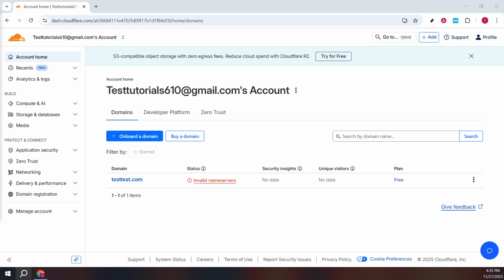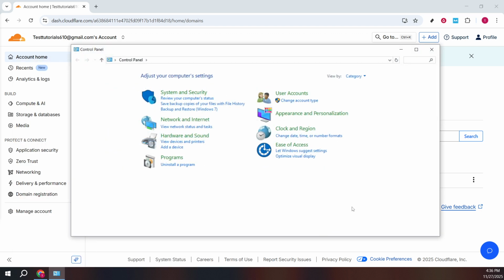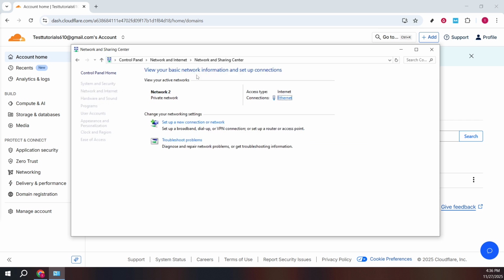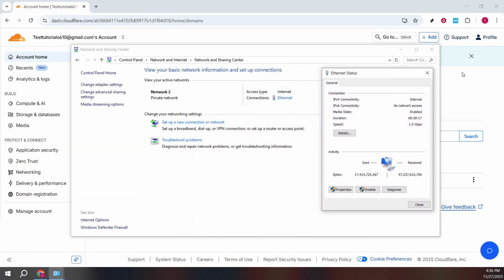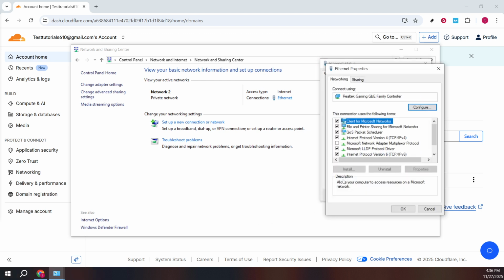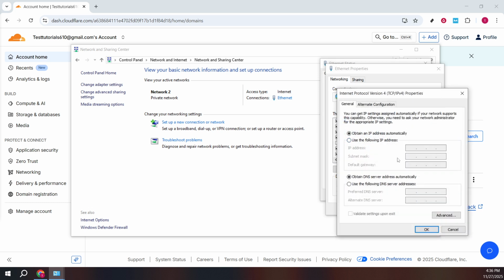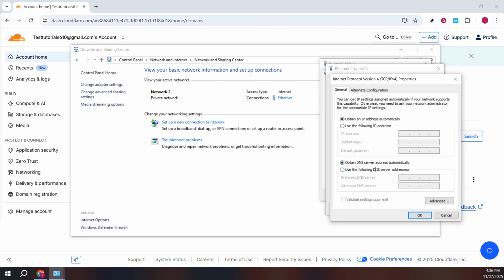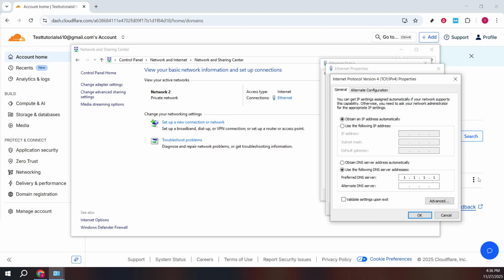How To Change DNS Settings On Windows In Cloudflare [2026 Guide]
How To Change DNS Settings On Windows In Cloudflare